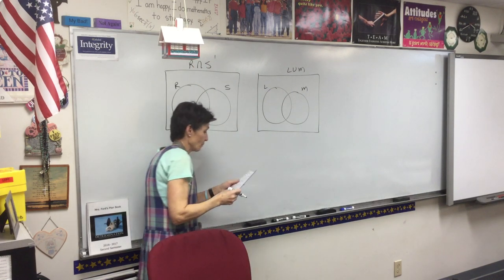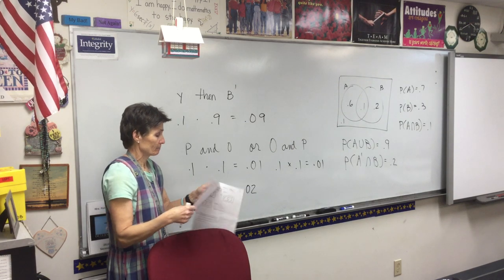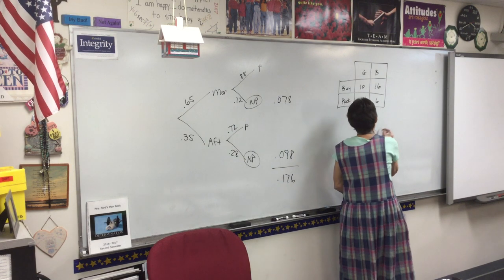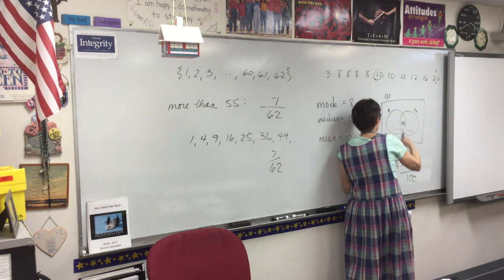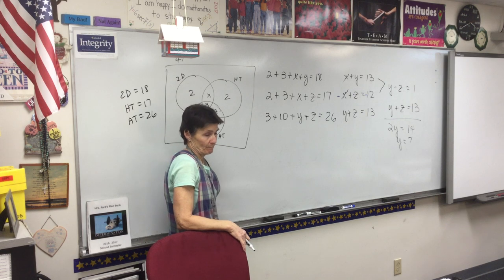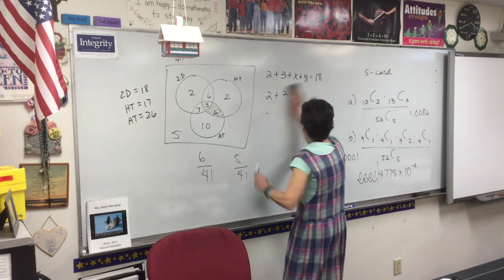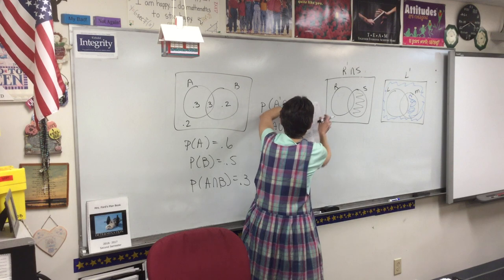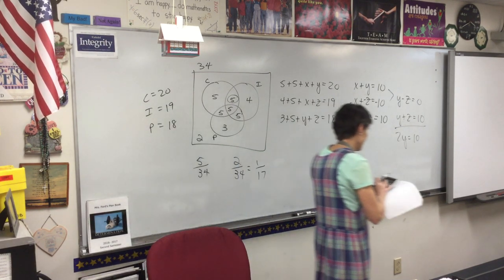Video 3-9-20 Precal C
Practice Test A all, Practice Test B 1-4